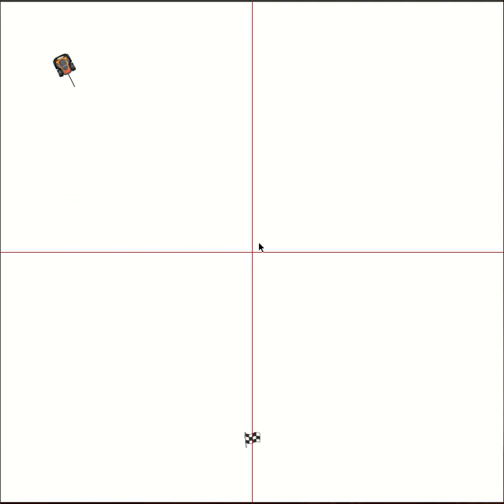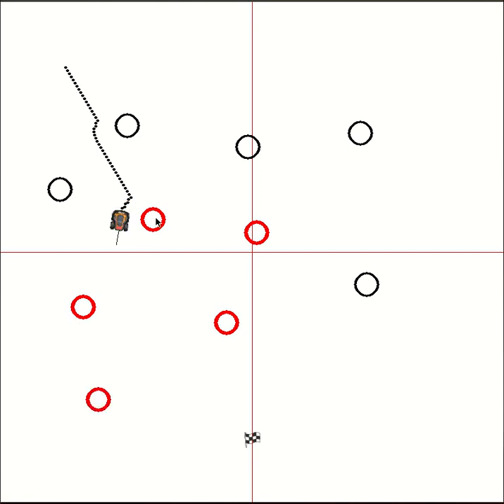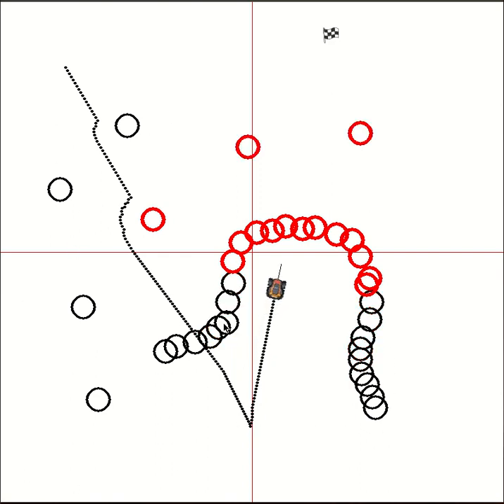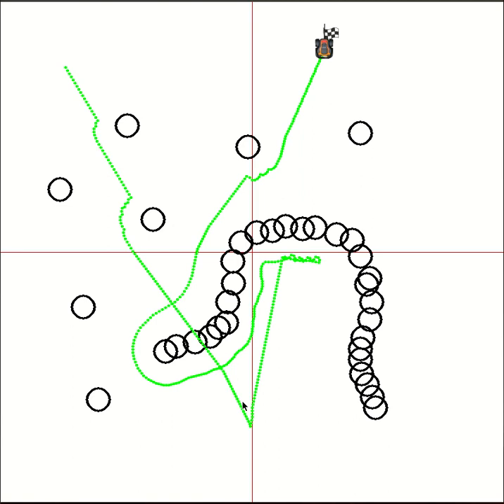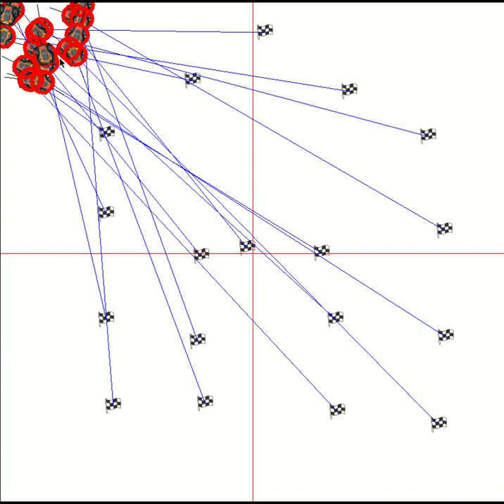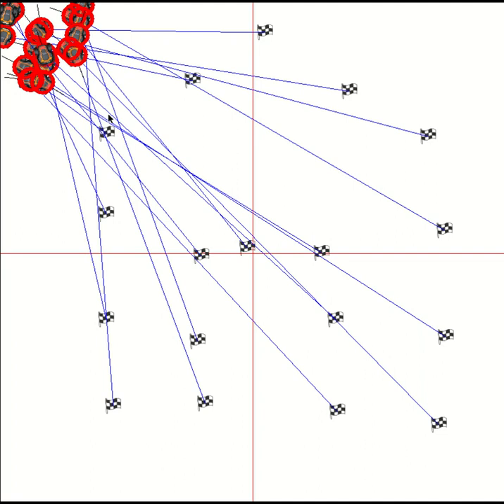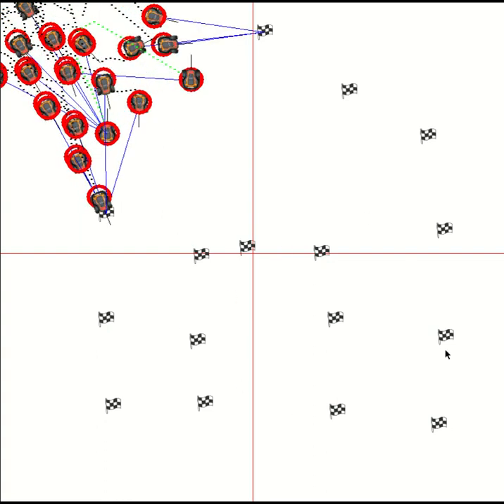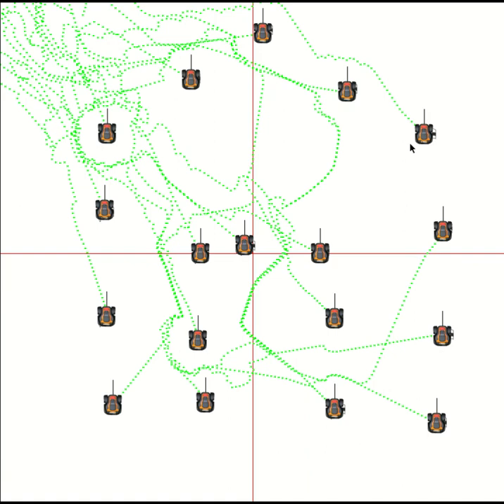Autonomous Obstacle Avoidance, Goalseeking and Swarming Robots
A Python simulation to demonstrate an Autonomous Goal Seeking and Obstacle Avoidance algorithm by a swarm of robots.